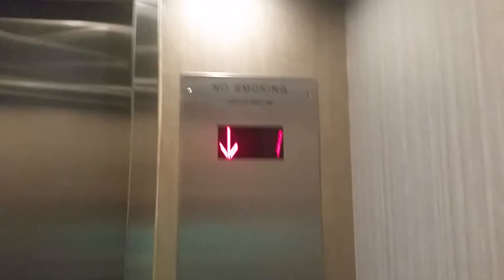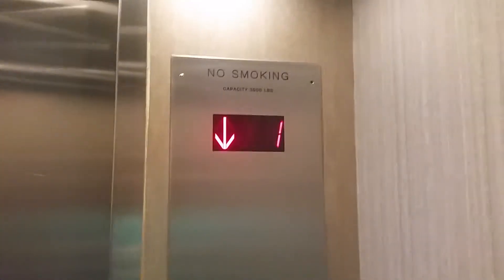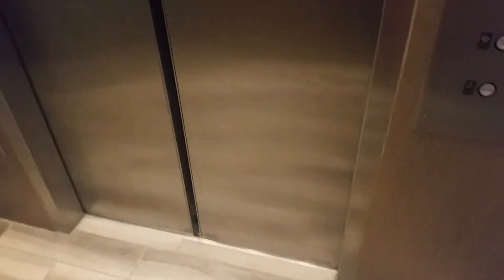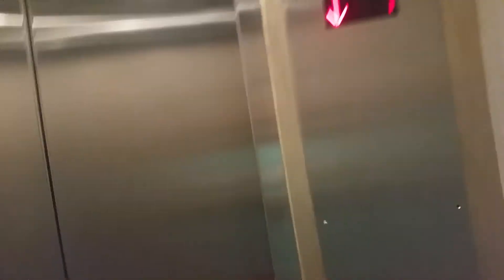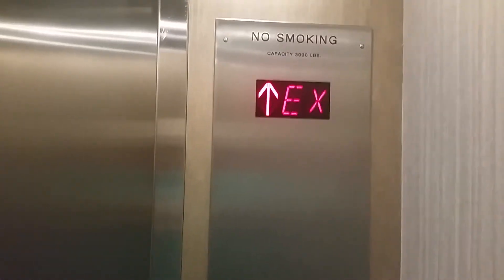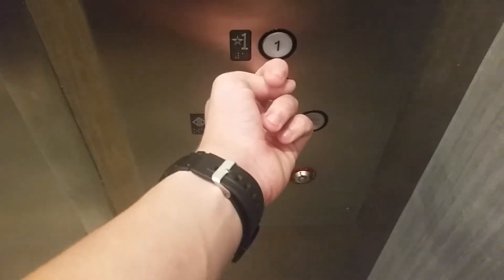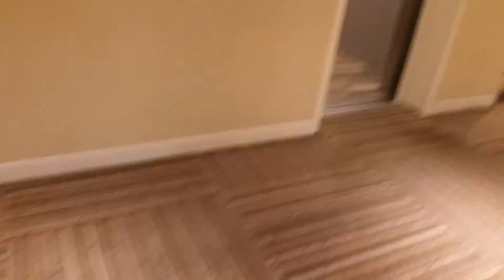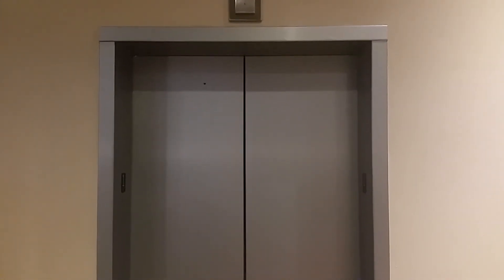Fitness center elevator at Hyatt Regency hotel in Houston TX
These elevators go down to the basement.